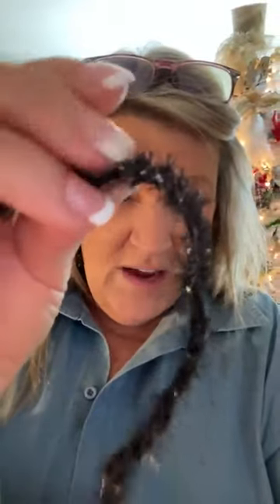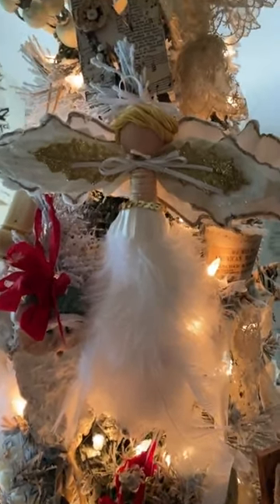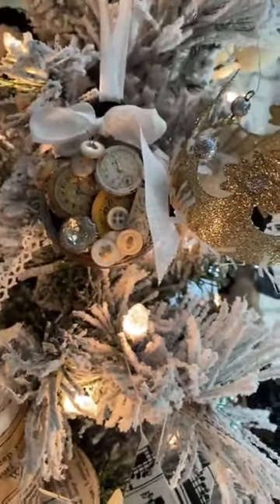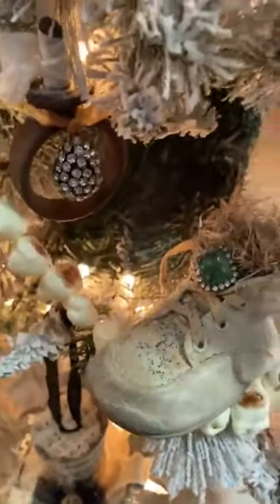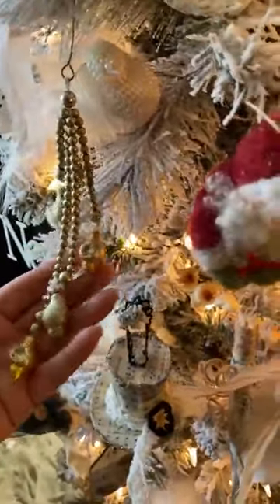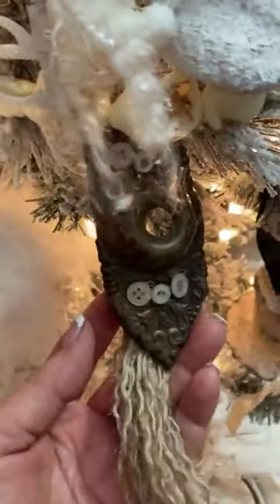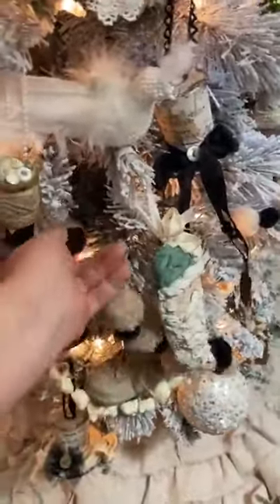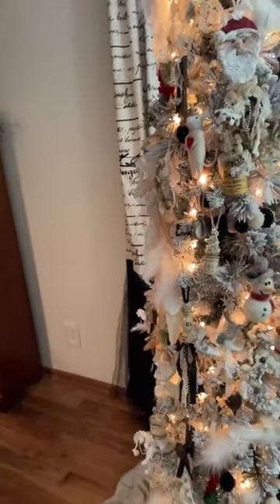Some vintage DIY’s to inspire you